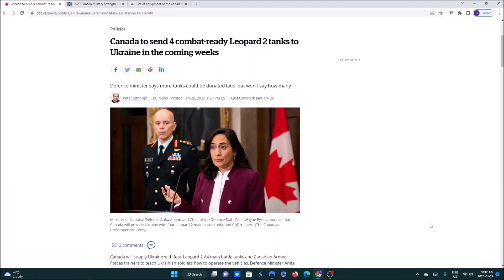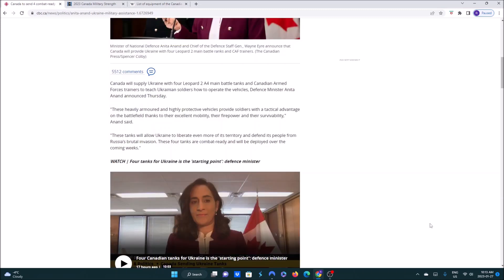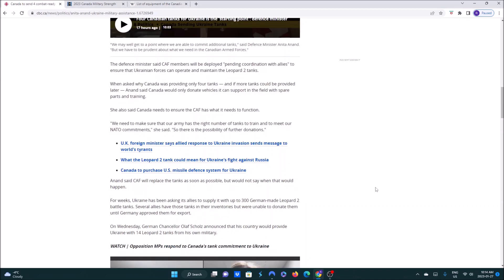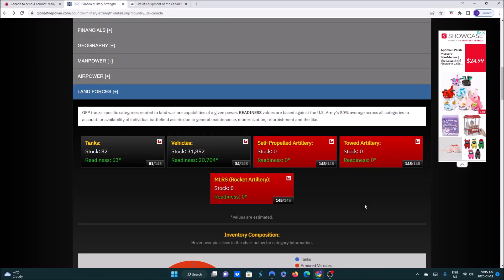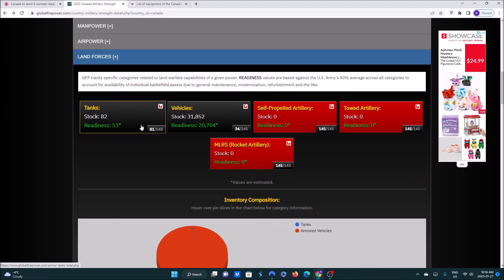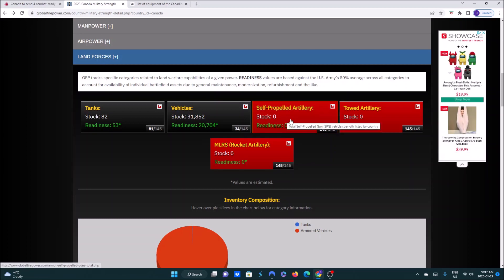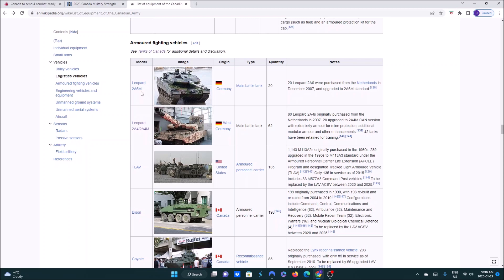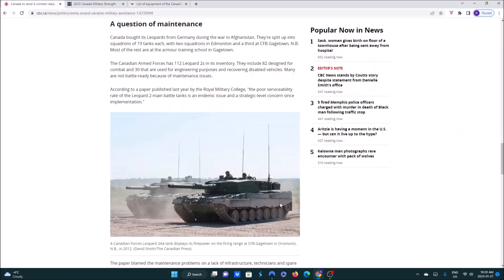Canada sending tanks to Ukraine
Canada will send 4 combat-ready Leopard 2 tanks to Ukraine in the coming weeks. This represents almost 8% of the total Canadian inventory of Battle Ready Tanks. Will Canada replace them?